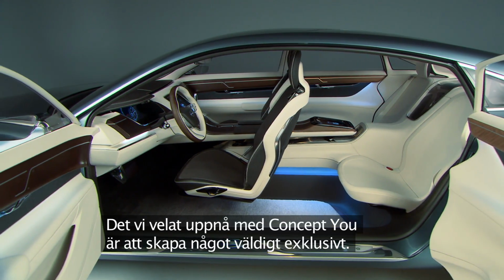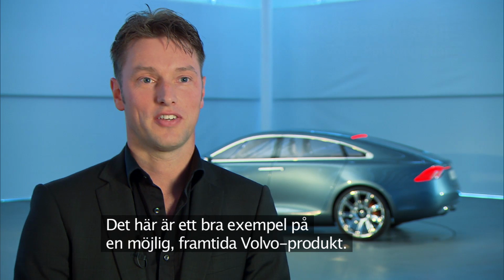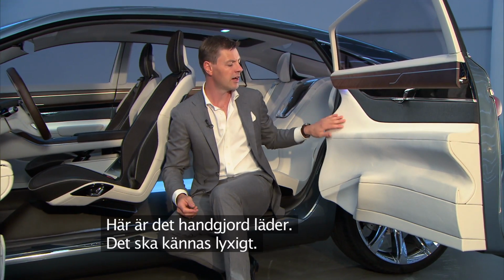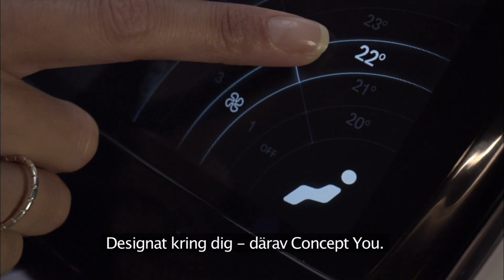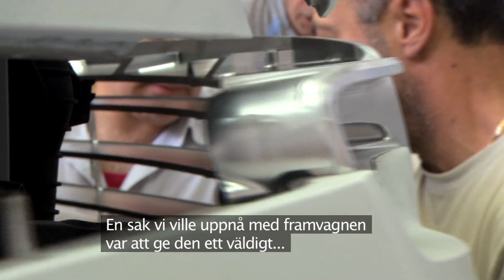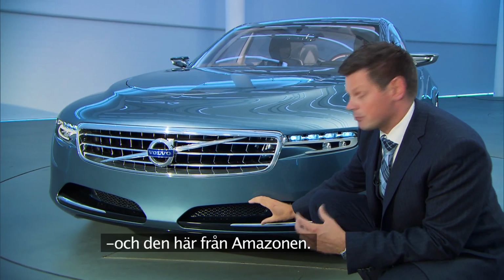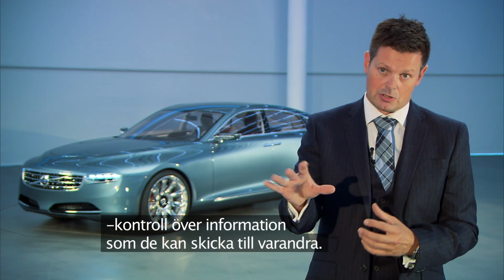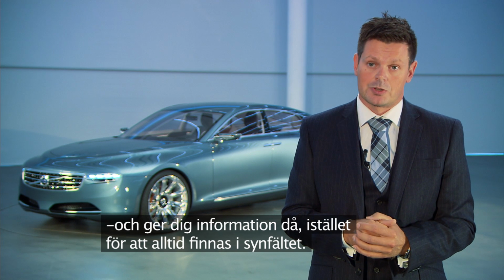Concept You - "design"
Volvo Personvagnar tar nu nästa djärva steg i utvecklingen av företagets nästa stora lyxiga sedanmodell.
Concept You som avslöjas på 2011 Frankfurt Motor Show, kombinerar en elegant coupé-liknande utsidan med en lyxig högteknologisk interiör via intuitiv smart pad teknik.